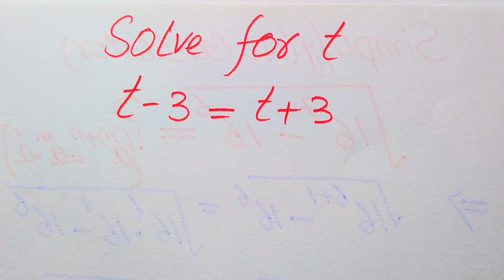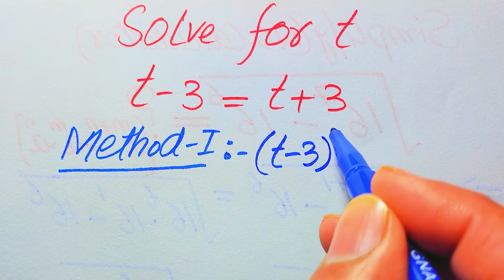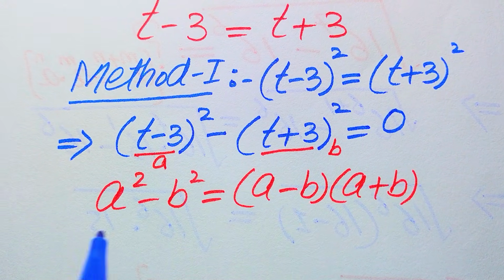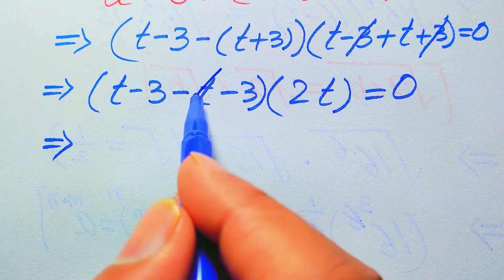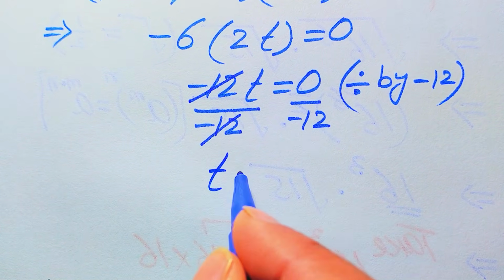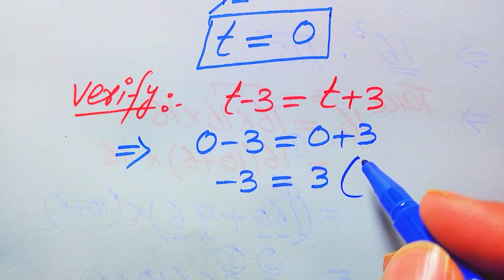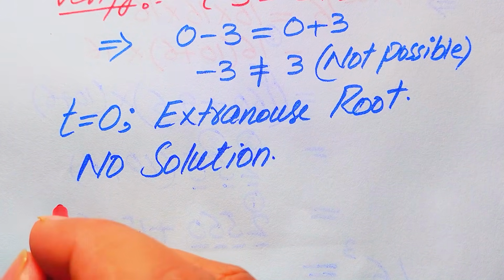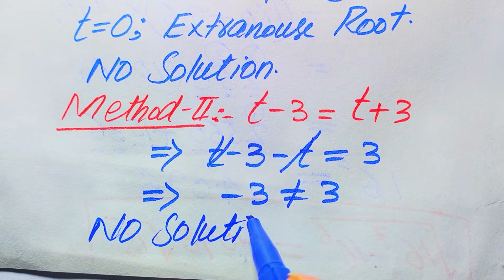Solving a 'Harvard' University entrance exam | find t?